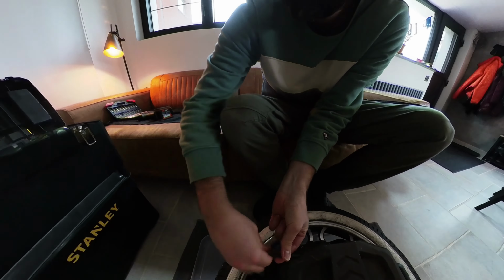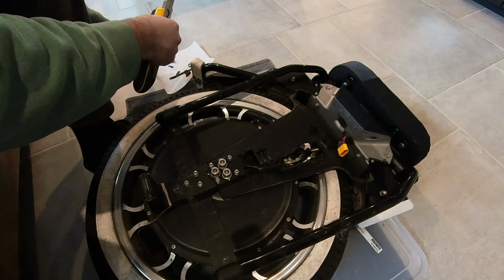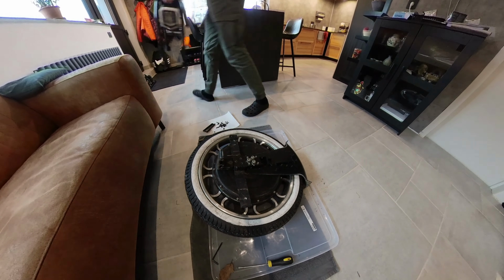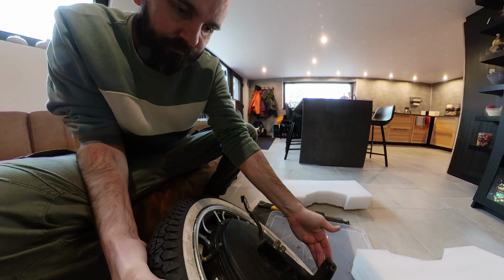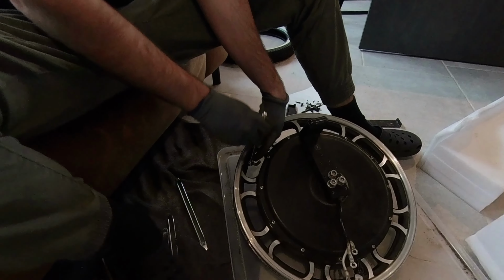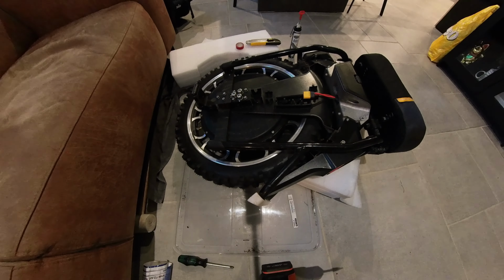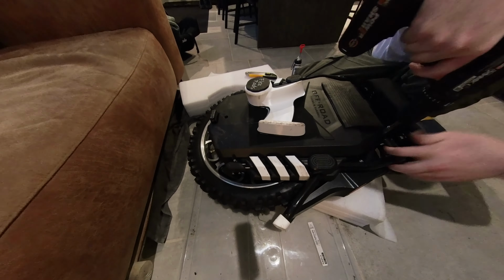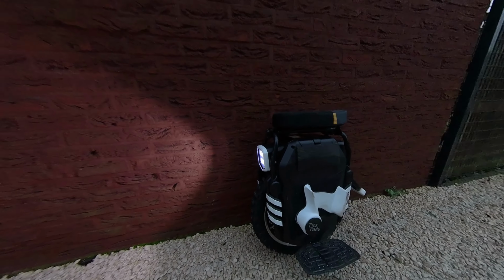Veteran Abrams Tire change Talk through | MX MotoCross Knobby | Bearing check | Bent Valve extension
Hey guys,
Tire change went fine and quick...
I'm used to dissemble my wheel :)